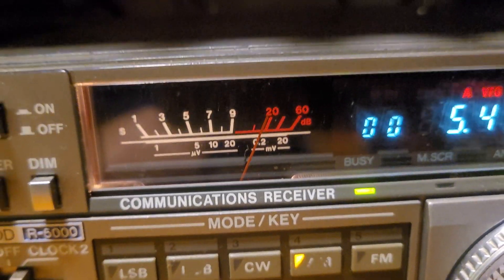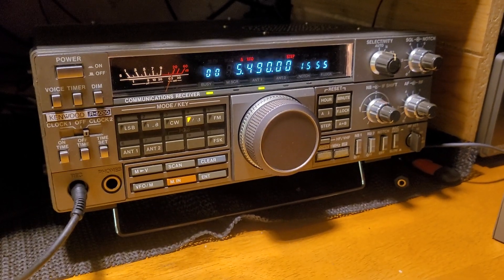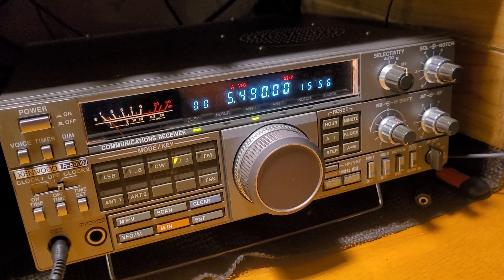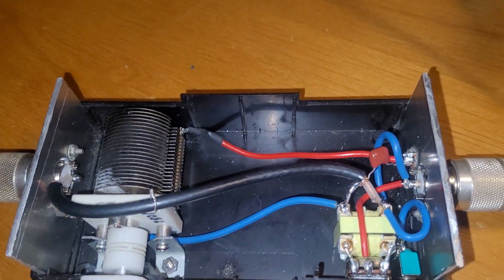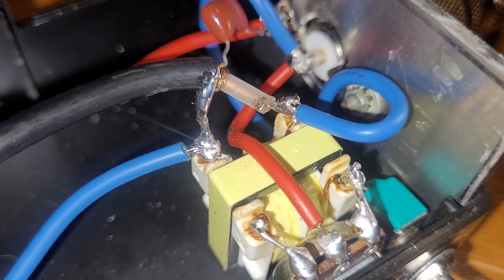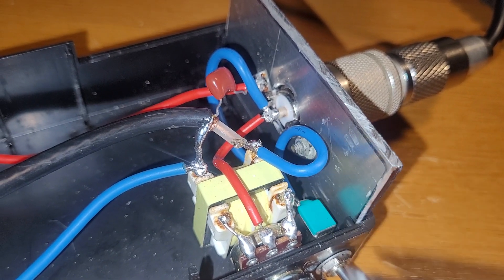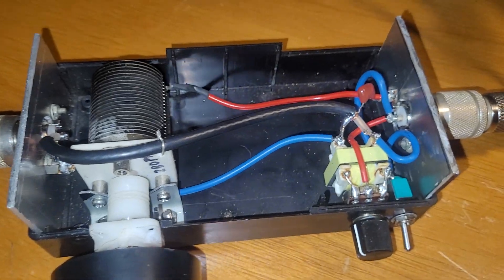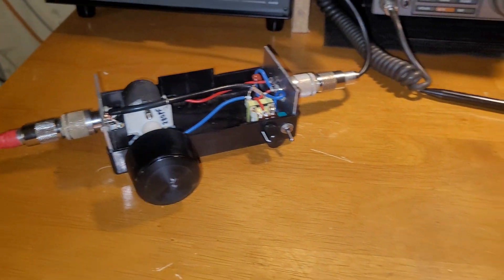LED Street light interference - AC hum filter, gadget. Works!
Notice: This circuit is for receive only!